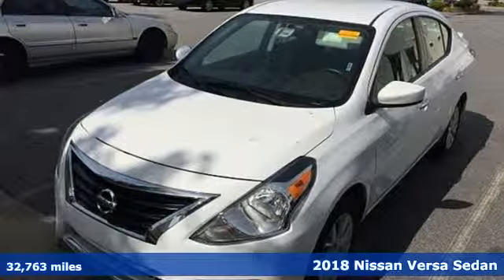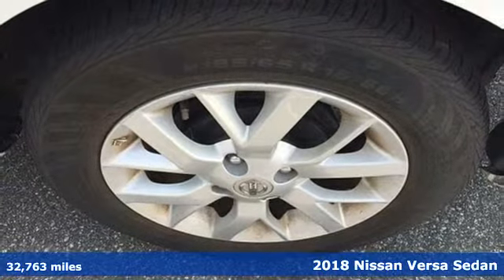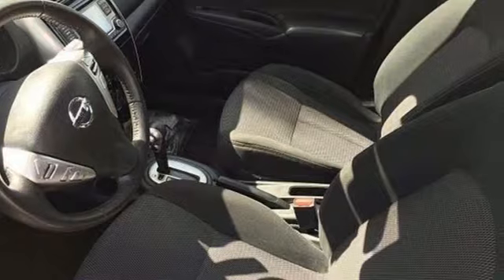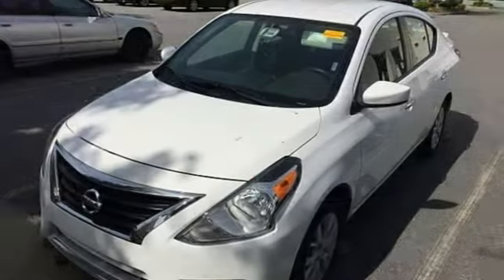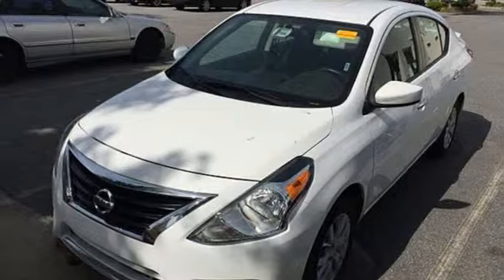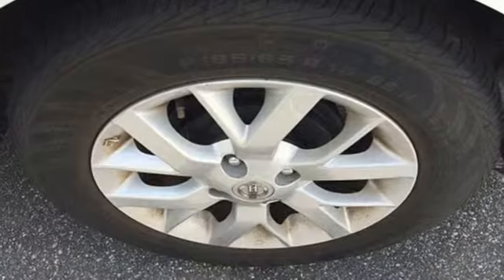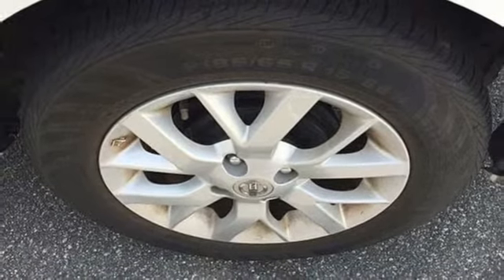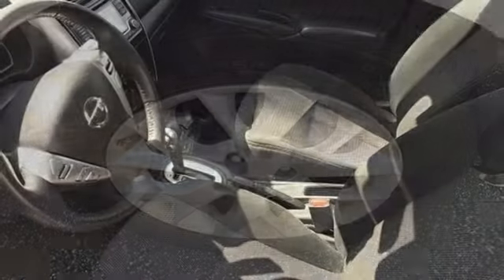Used 2018 Nissan Versa Elizabeth City, NC 4R4228 - SOLD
Year: 2018
Make: Nissan
Model: Versa
Trim: 1.6 SV
Engine: 1.6L 4-Cylinder DOHC 16V
Transmission: CVT with Xtronic
Color: White
Interior: charcoal
Mileage: 32763
Stock #: 4R4228
VIN: 3N1CN7AP4JL836999
JUST ARRIVED. PENDING INSPECTION. Clean CARFAX. Fresh Powder 2018 Nissan Versa 1.6 SV FWD CVT with Xtronic 1.6L 4-Cylinder DOHC 16VbrbrRecent Arrival! 31/39 City/Highway MPGbrbrbr*Every Internet Price includes current applicable dealer discounts. Your additional costs are sales tax, tag and title fees for the state in which the vehicle will be registered, any dealer-installed options (if applicable) and a $699 dealer processing fee (Virginia, North Carolina). Prices are subject to change, and prior sales are excluded. While every reasonable effort is made to ensure the accuracy of this information, we are not responsible for any errors or omissions contained on these pages. Please verify any information in question with the dealer.

Address:
105 Tanglewood Parkway South